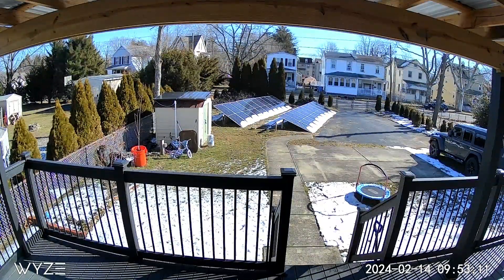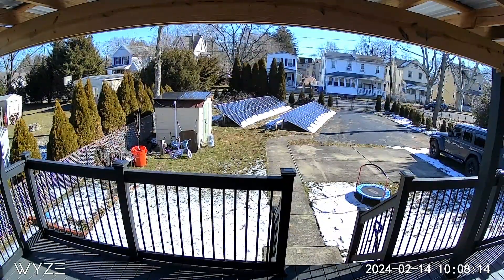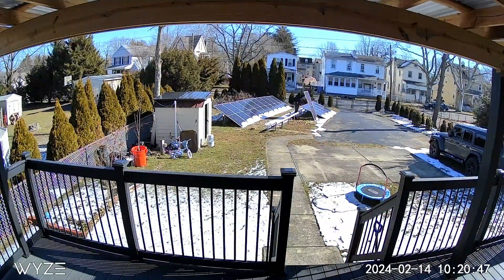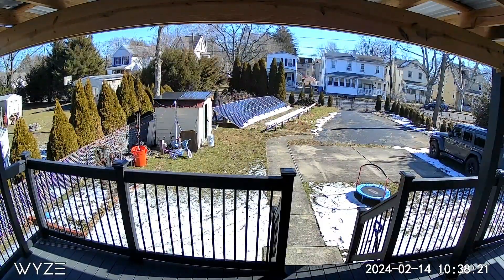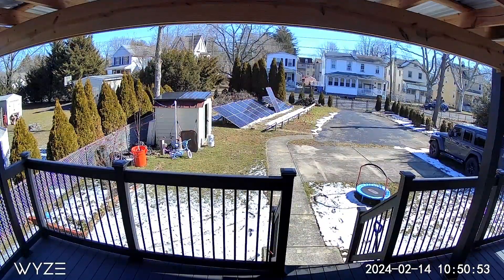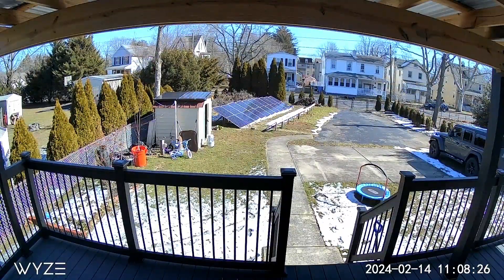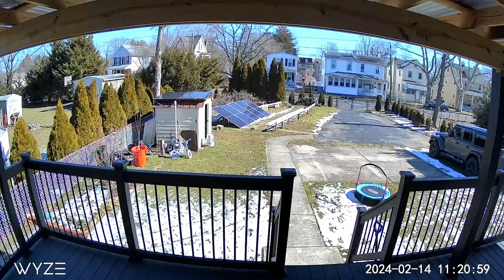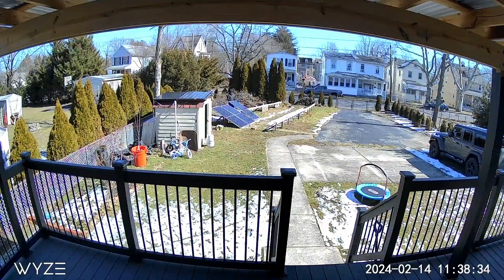No More Solar Power - Taking Down Solar Panels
Record On: Pixel 7